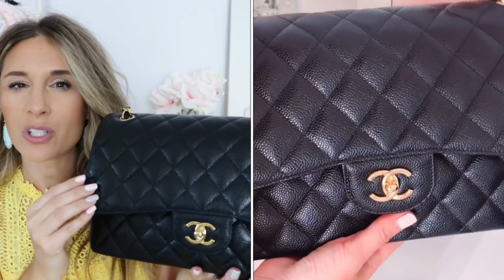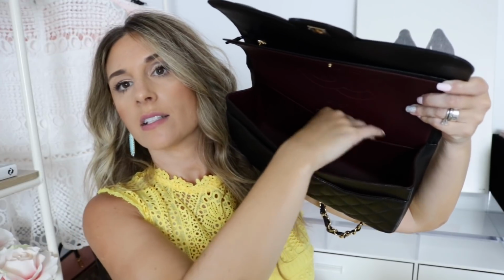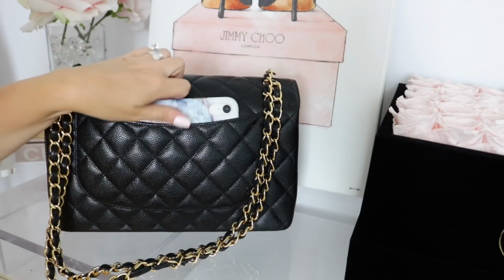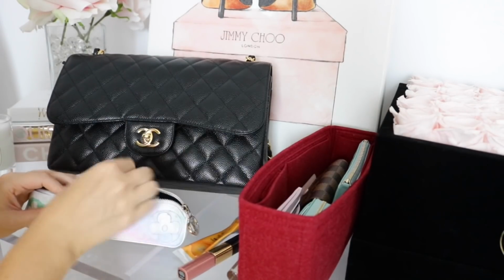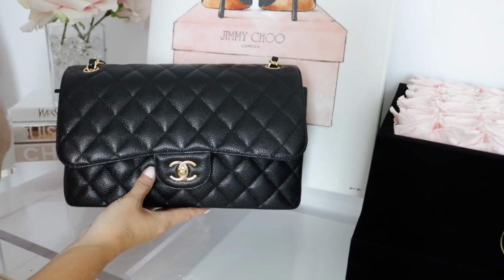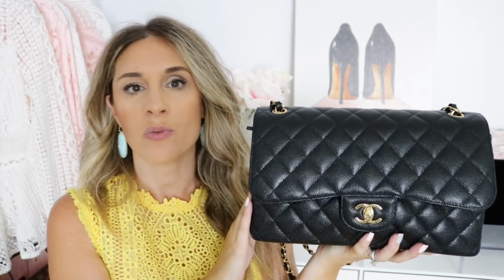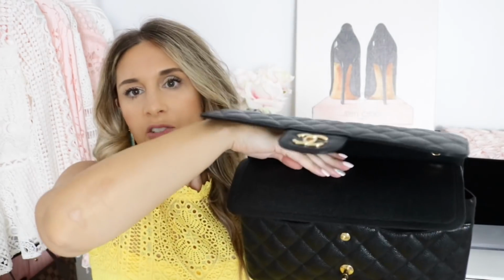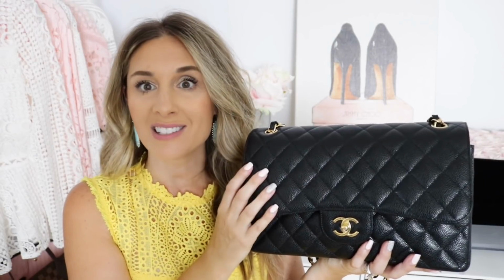CHANEL JUMBO - POSITIVES, NEGATIVES, WHAT FITS AND MOD SHOTS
NEST Seville Orange
Juliette Has a Gun Not A Perfume
Giorgio Armani My Way Perfume
Gucci Lip Balm
Chanel lip in Tender Beige

What I'm Wearing in video
Yellow Lace Midi Dress
Kendra Scott Earrings

Q&A - ANSWERING ALL OF YOUR BURNING QUESTIONS - MY JOB, MORE BABIES, WHY DID YOU START A CHANNEL?